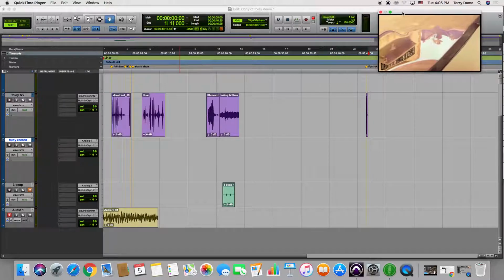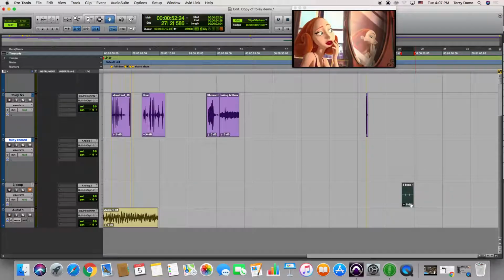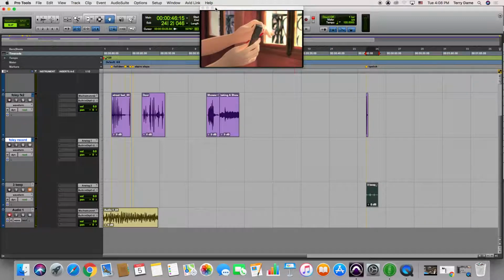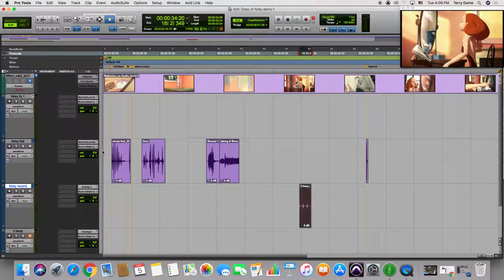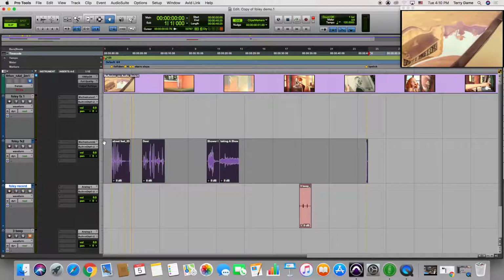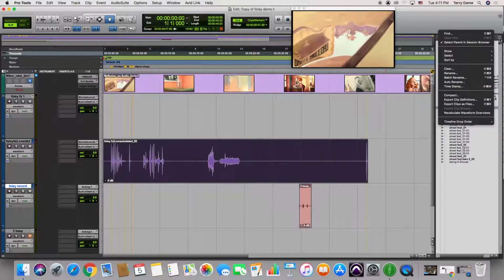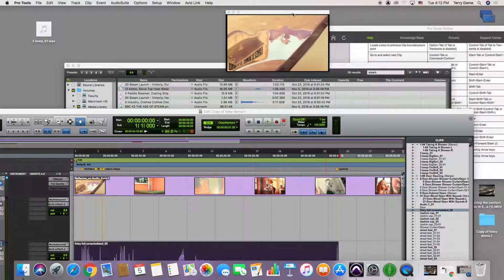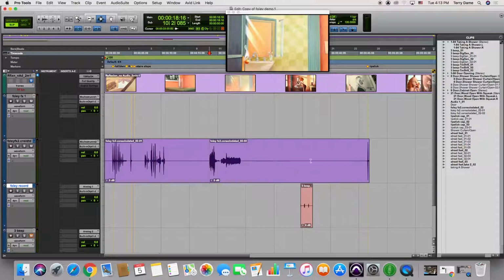How to share your foley recordings and clip snapping short cuts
Short tutorial on how to export a wav file of your Foley recordings to share with your mates.